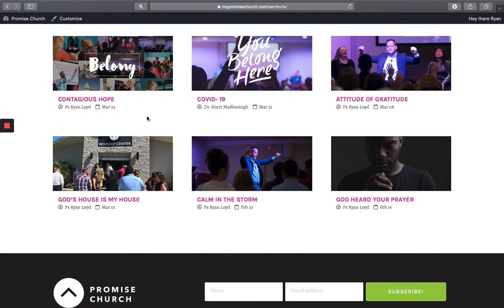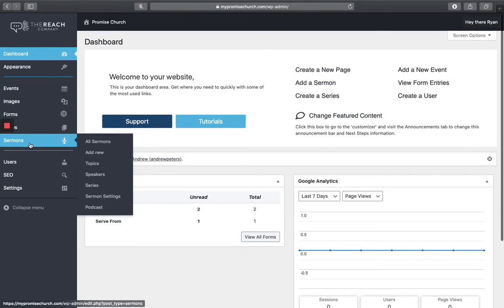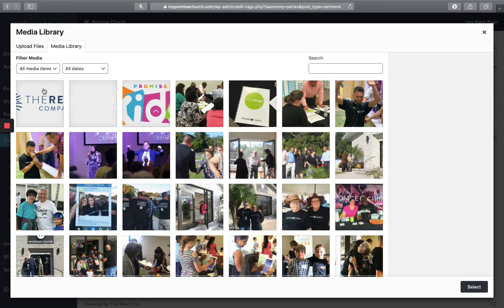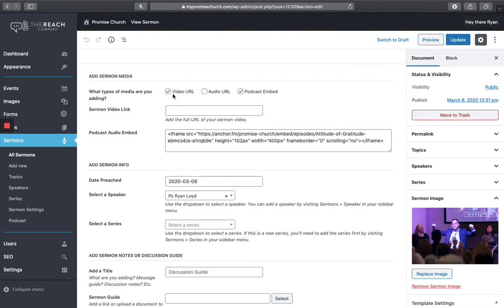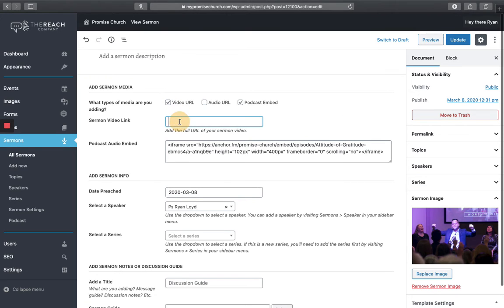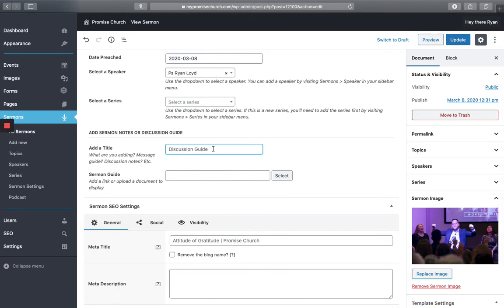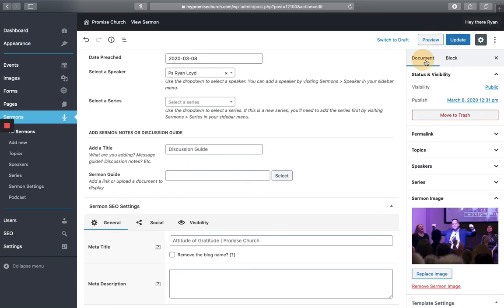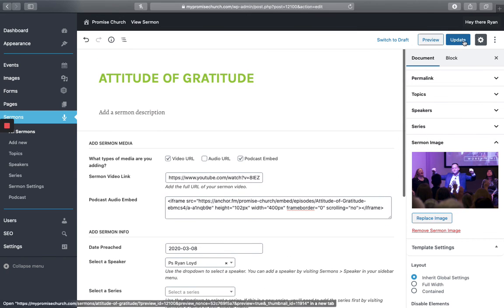Promise Church Sermon Management